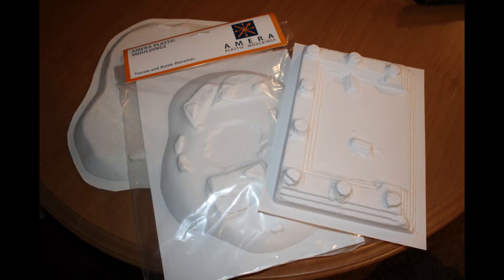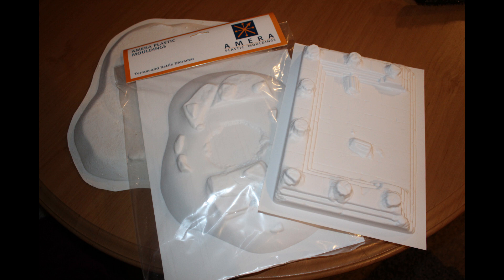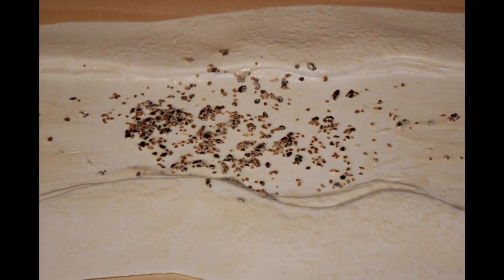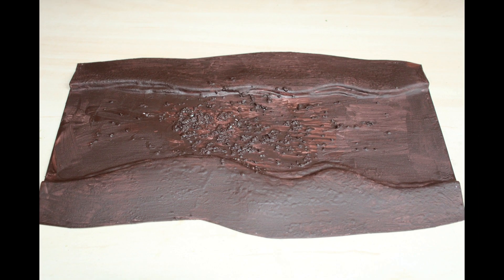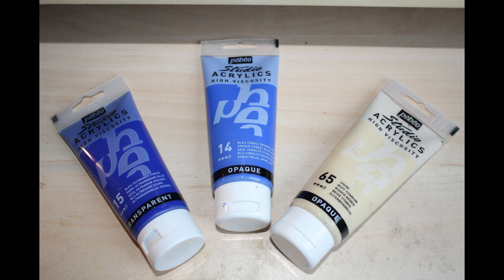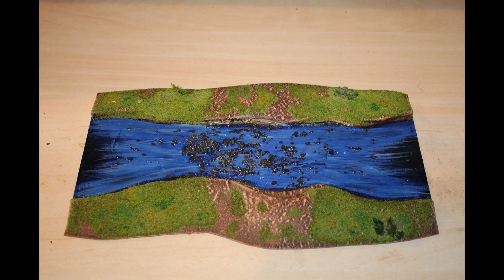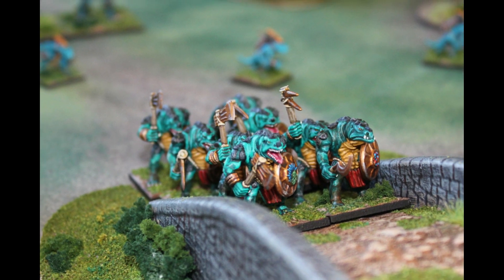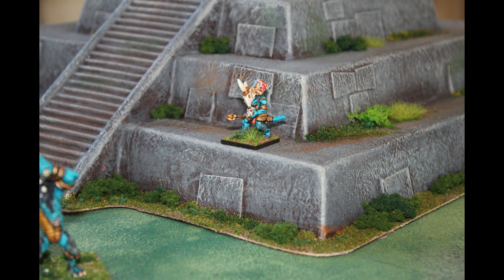Celts Call 21 - Amera Plastics Scenery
I take a quick look at some Amera plastics scenery, plus have a quick run through on what i did to my pieces to get them on the tabletop.

Useful links-